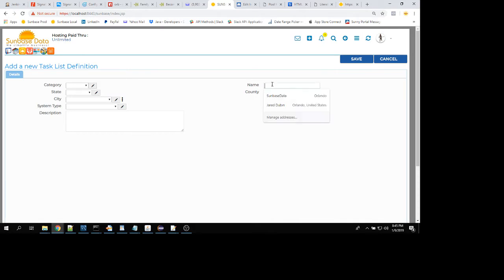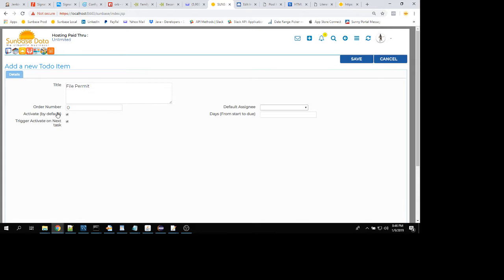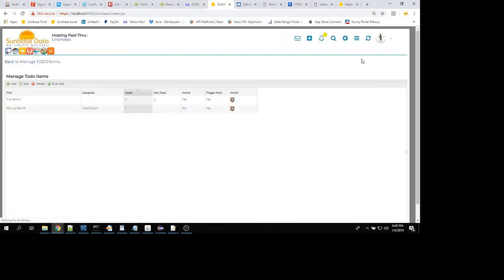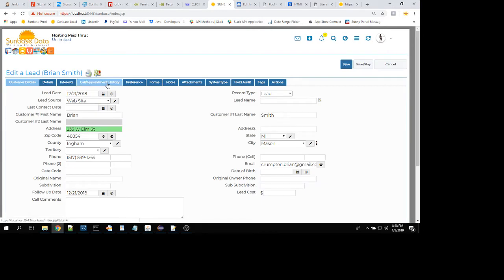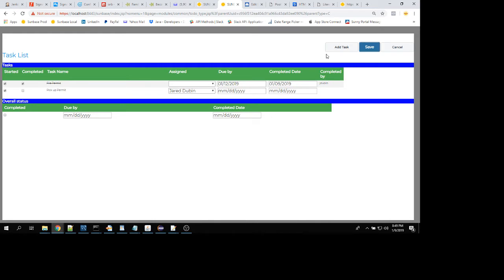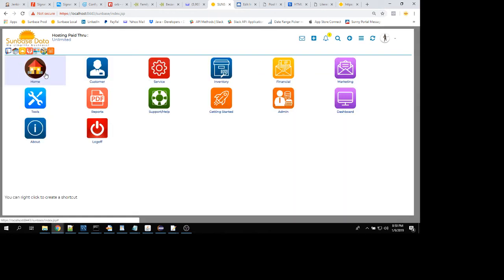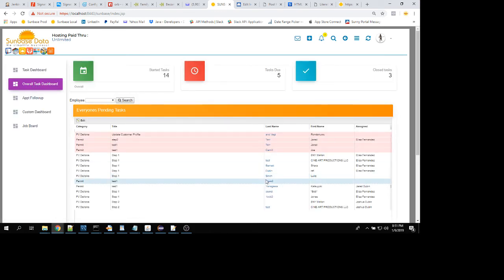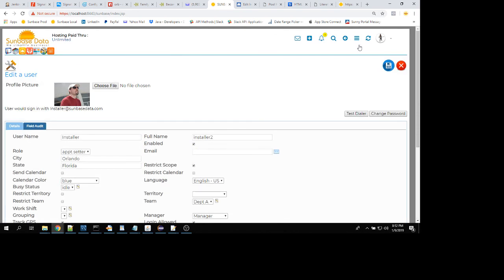SunbaseData 2019 Advanced Task Management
Task Management, Todo List,